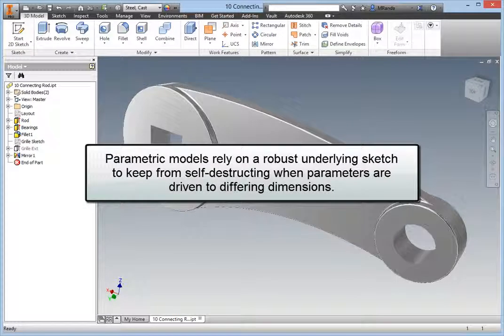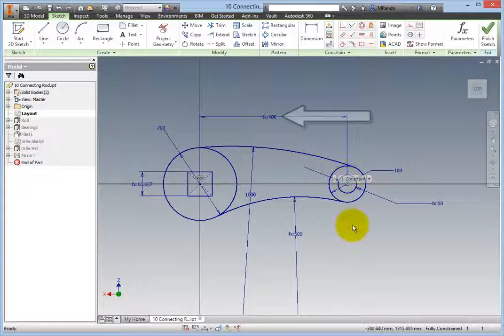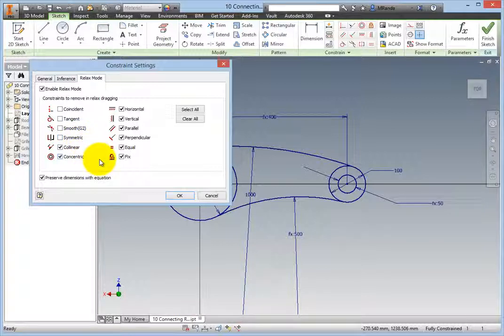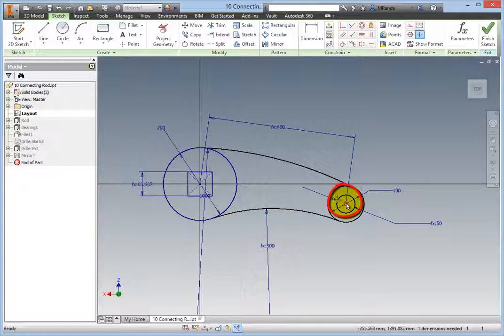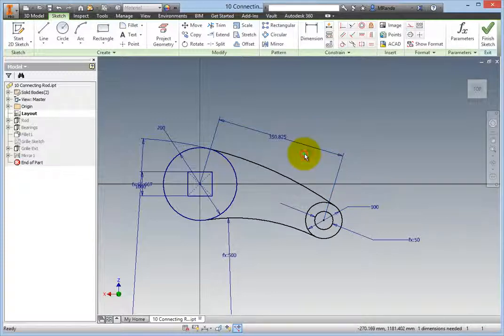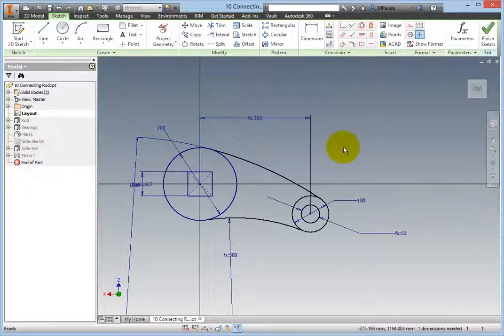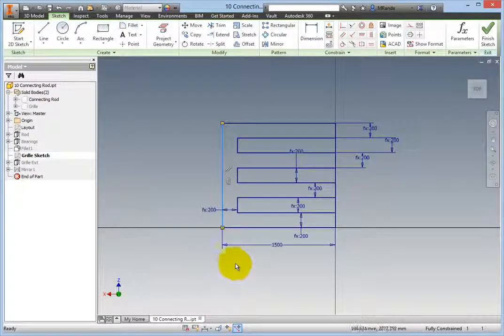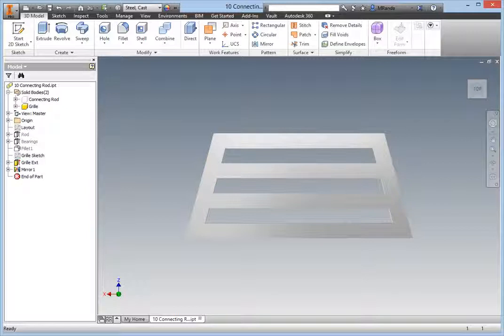Altering or Repairing a Sketch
How to alter or repair a sketch using Relax Mode and/or over- constrained sketch functionality in Autodesk Inventor 2015